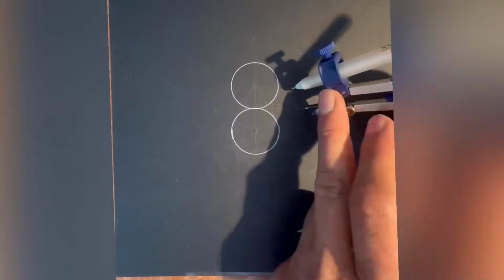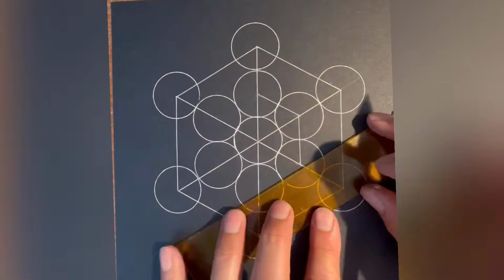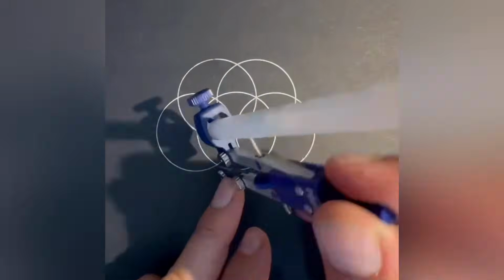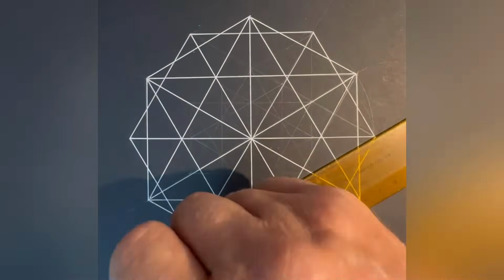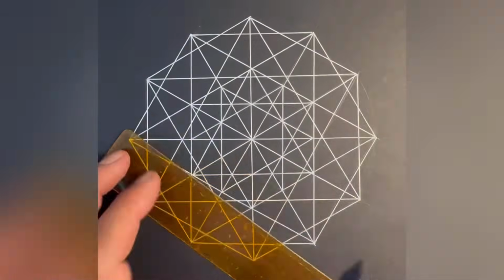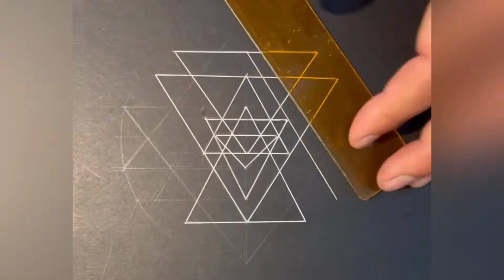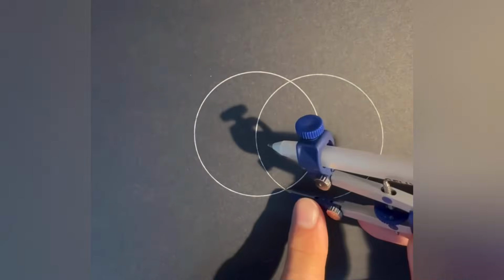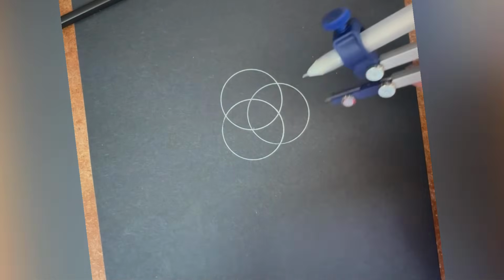How to draw 12 Sacred Geometry Designs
Watch and learn how to draw 12 iconic sacred geometry symbols
1 Metatron’s Cube
2. The Seed of Life
3.64 Star Tetrahedron
4. 64 Star Tetrahedron in Tone
5. Flower of Life
6. The Merkaba
7. Double Vector Equilibrium
8. The Sri Yantra
9. The Lotus of Life
10. The Flower Life Open
11. The Vector Equlibrium
12. Multidimensional Flower of Life